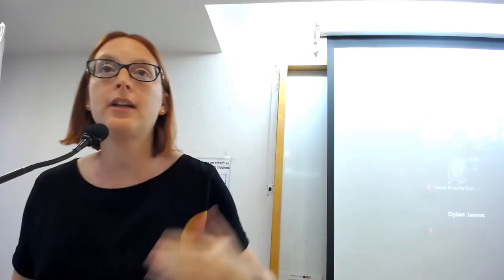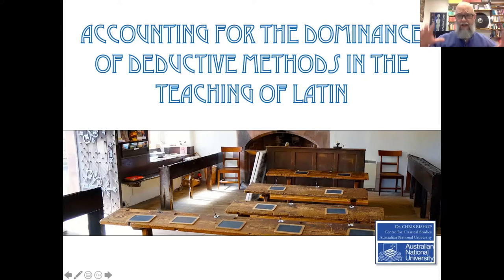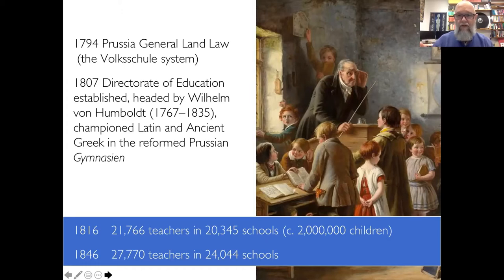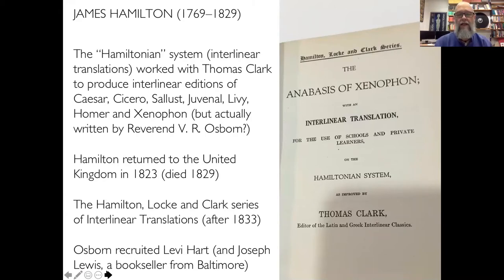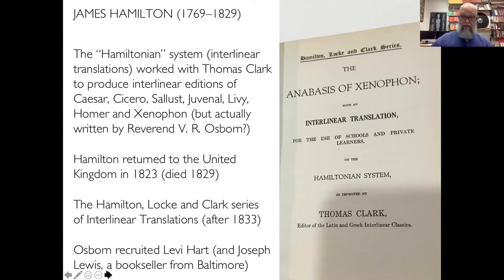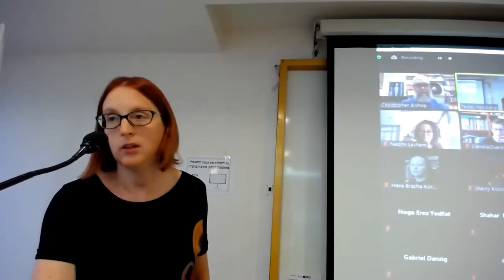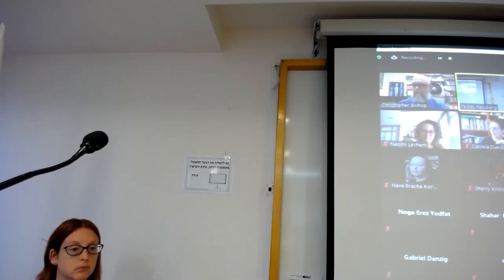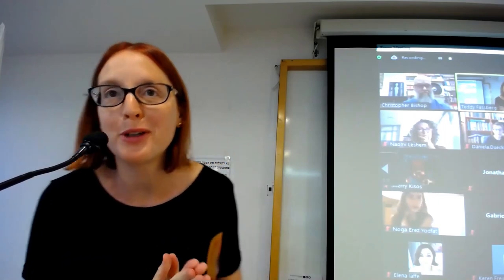ISPCS 2021 session 1 Chris Bishop